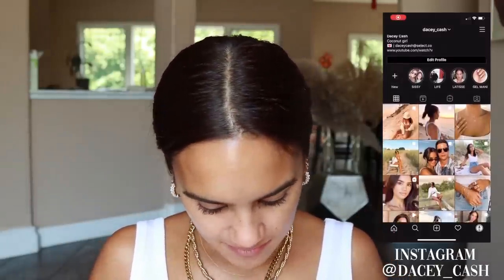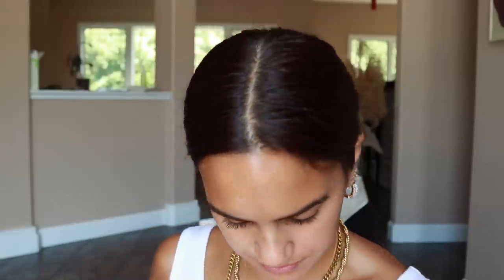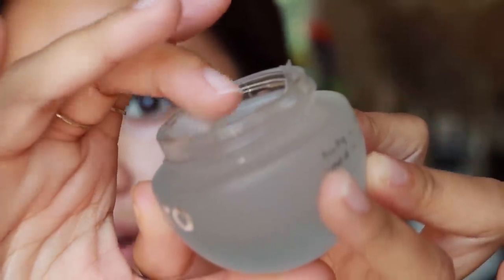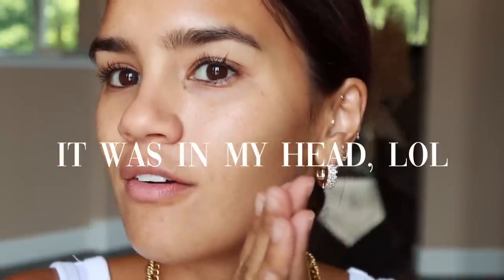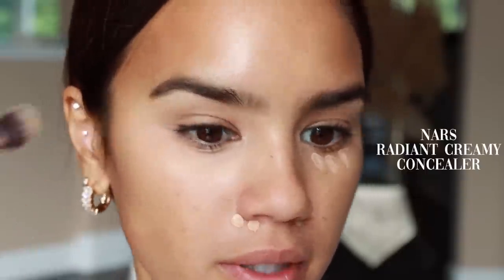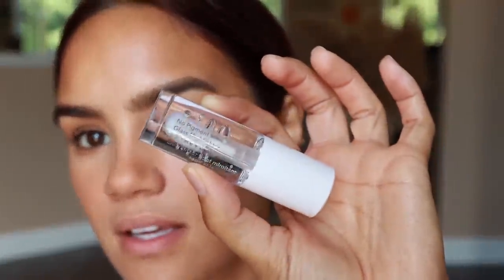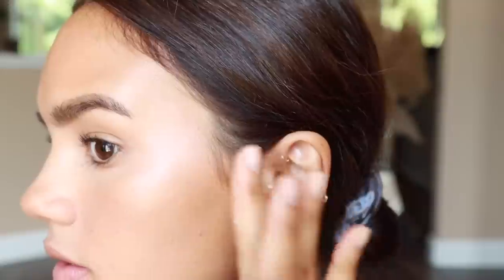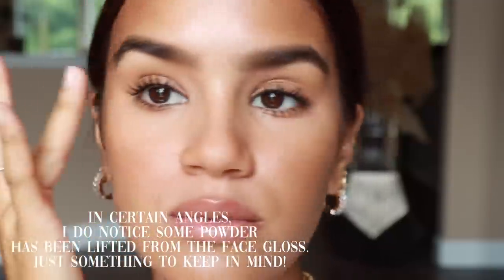CLEAR foundation? Becca Zero First Impressions | Dacey Cash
Well... this was interesting.